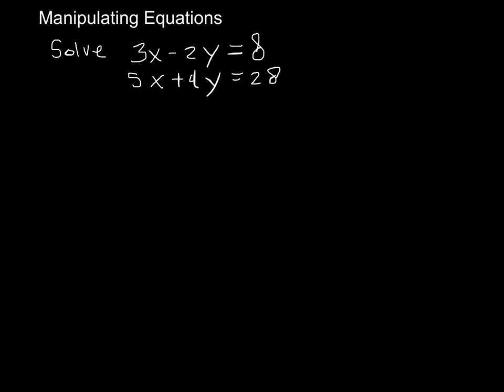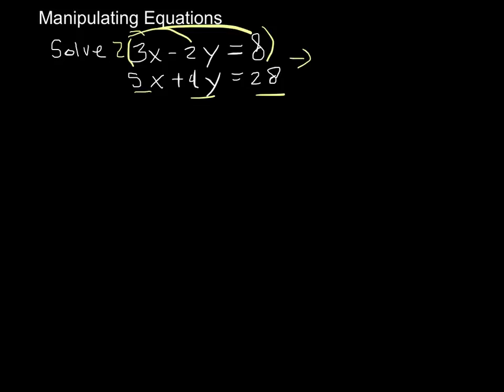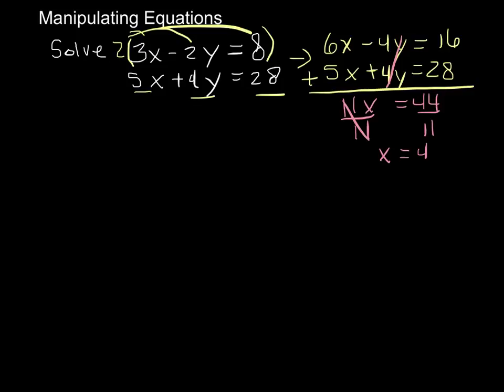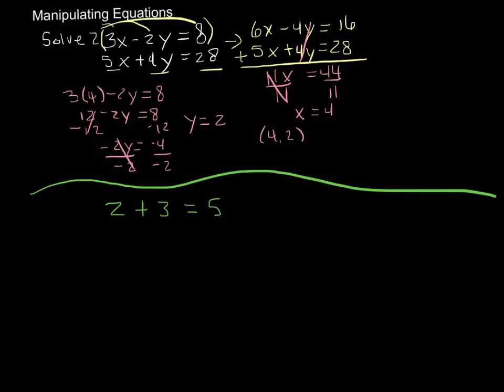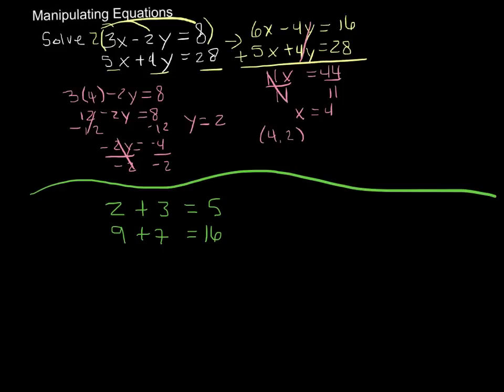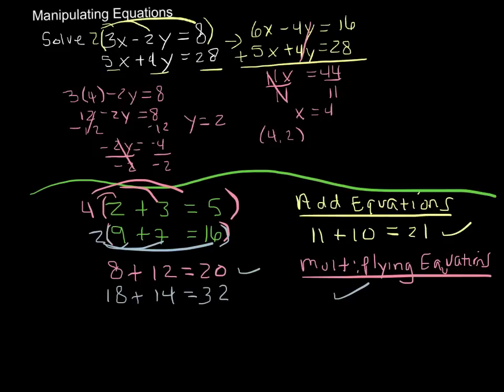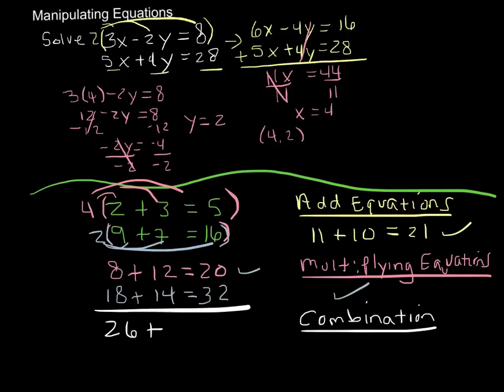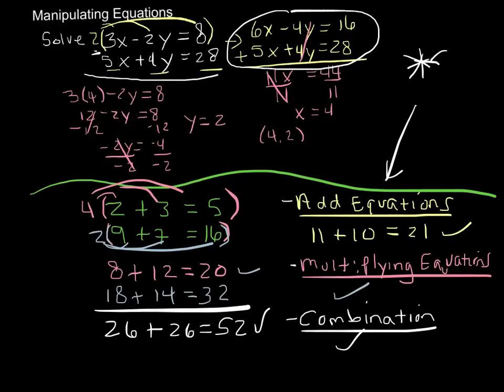Manipulating Equations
Manipulating equations to produce new true statements